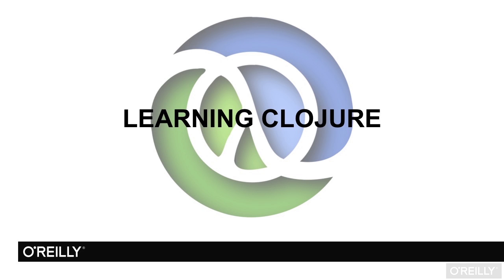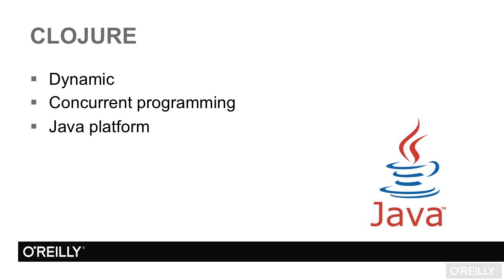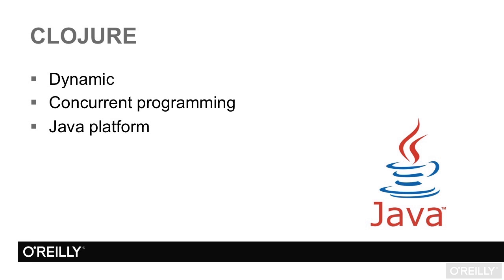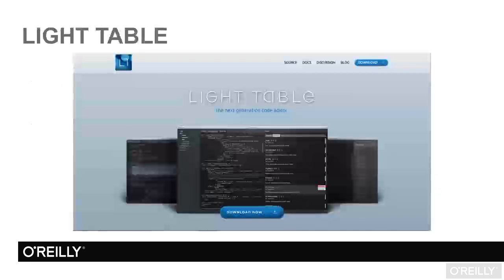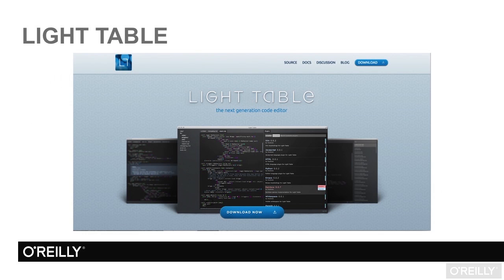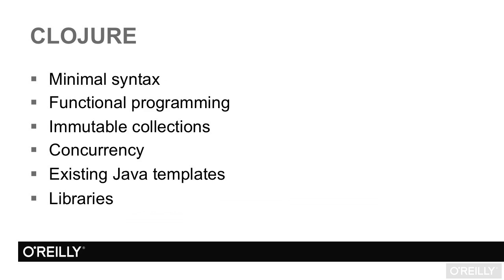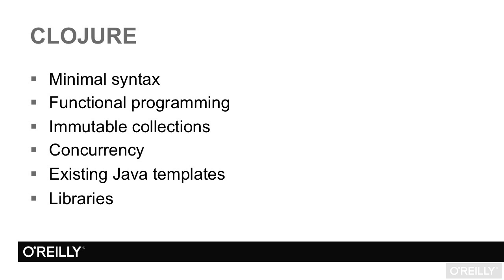Learning Clojure Tutorial | What To Expect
Want access to all of our Clojure training videos? Visit our Learning Library, which features all of our training courses and tutorials

More details on this Learning Clojure training can be seen This clip is one example from the complete course. For more free Clojure tutorials please visit our main website. YouTube